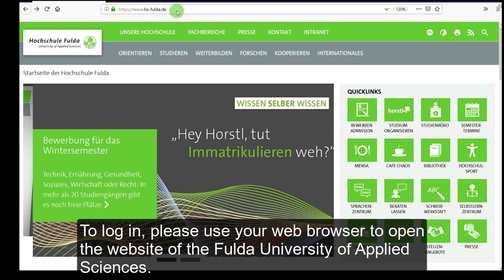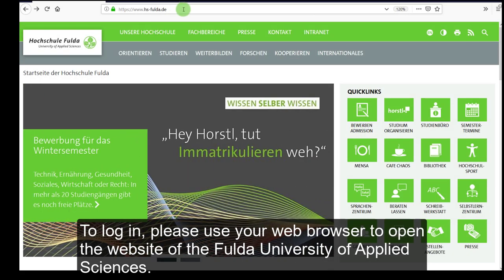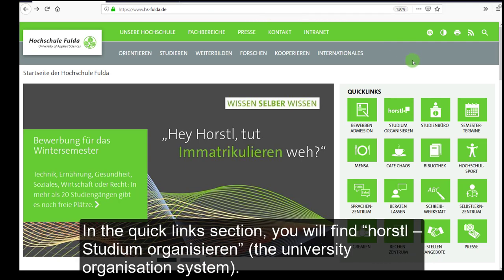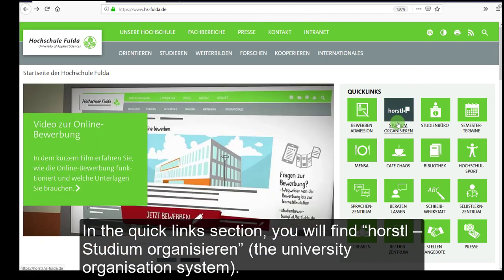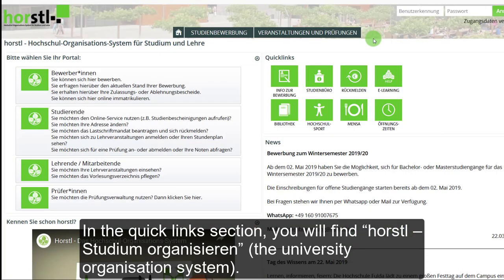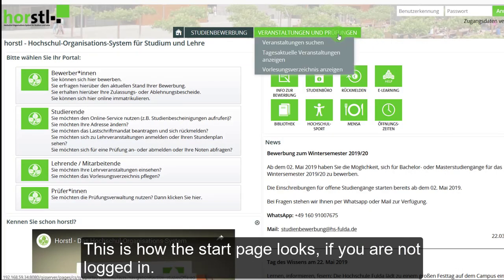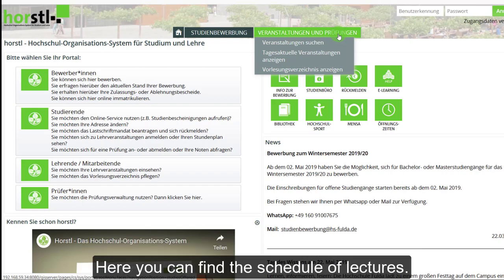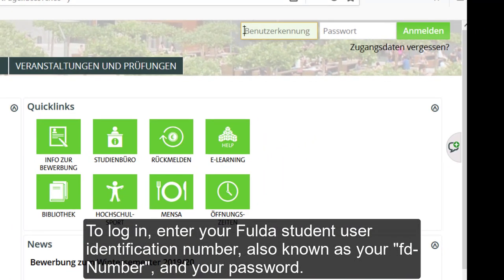To log into horstl _ Einloggen ins horstl (english)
Here you can see how to log into horstl using your fd-number.